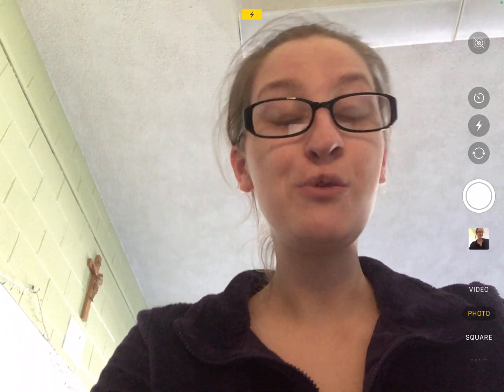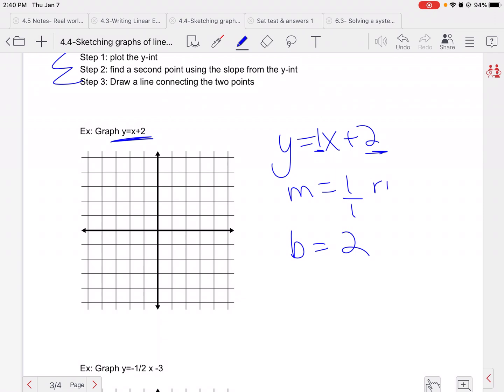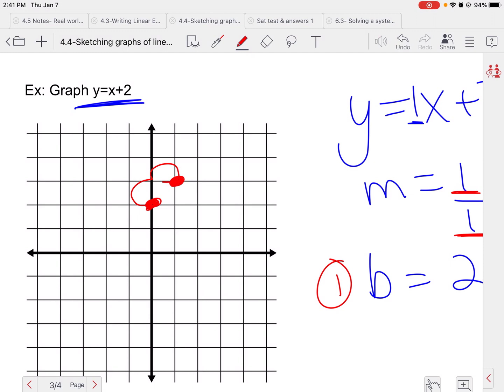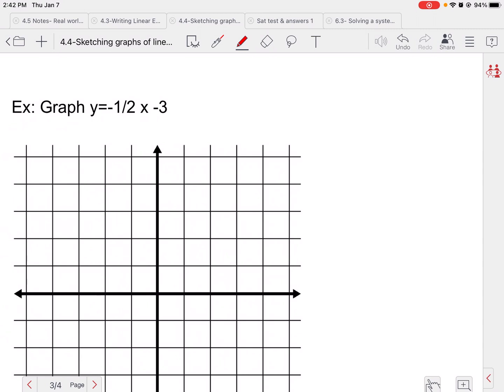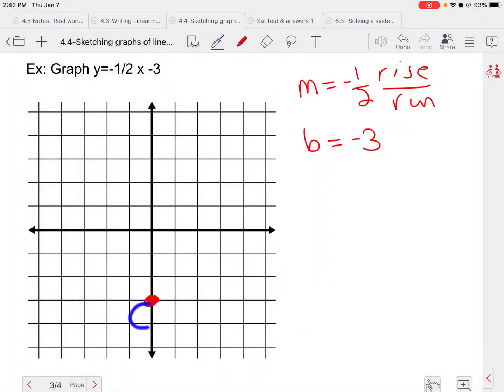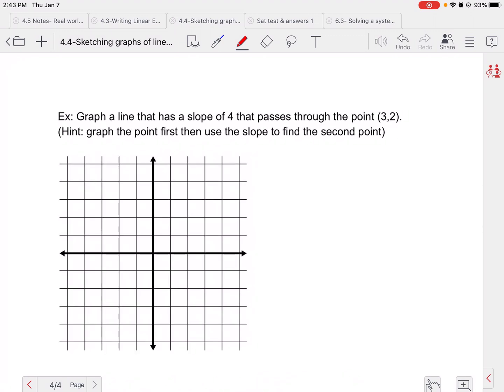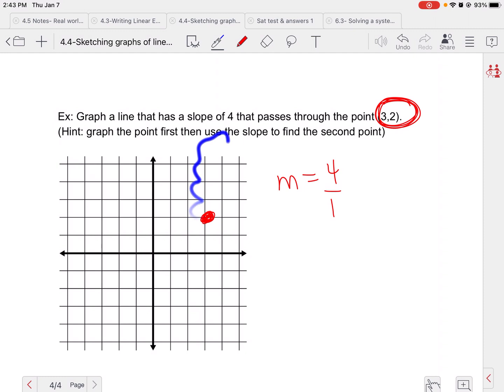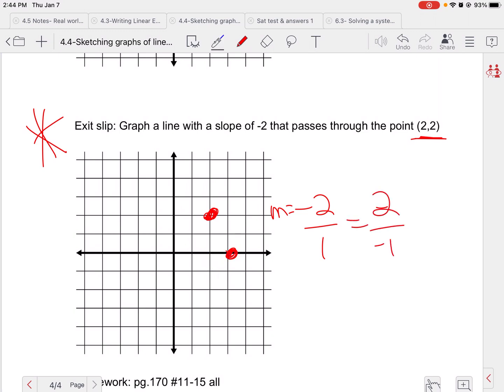4.4 day 2-graphing using slope-intercept form